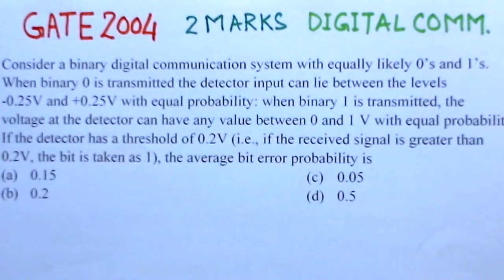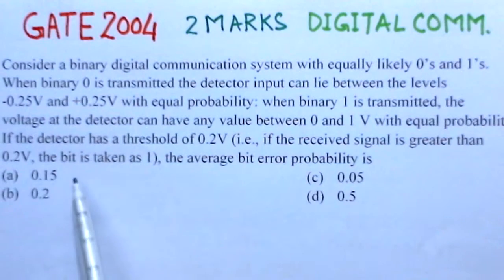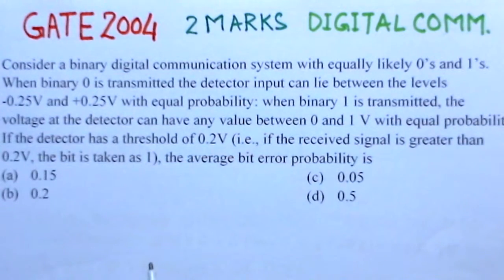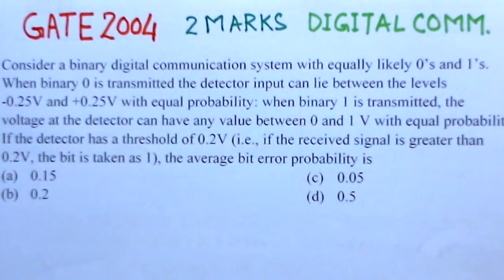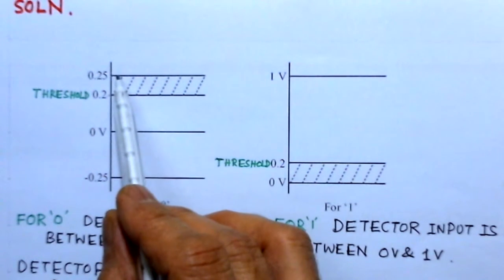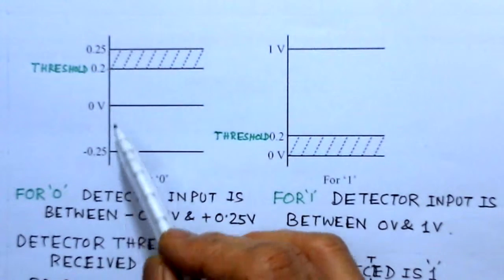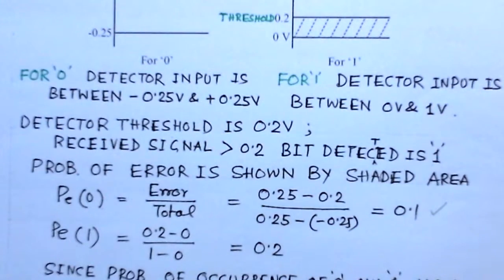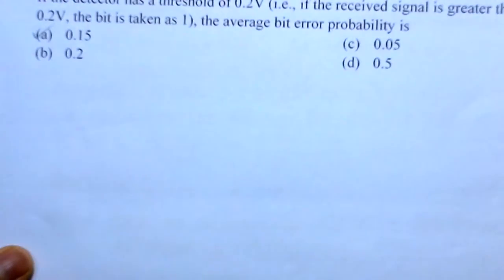Video Solution to GATE EC-2004 Problem-Digital Communication